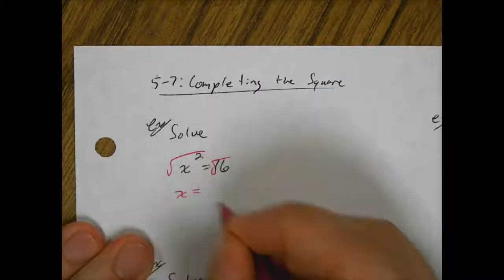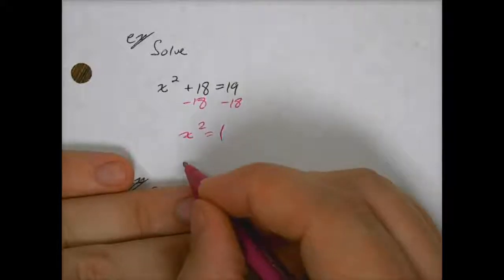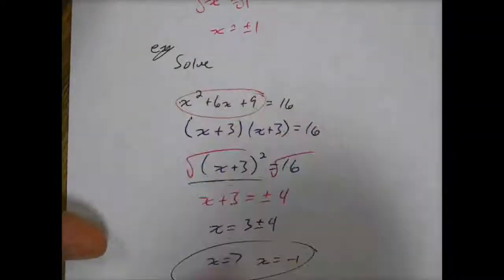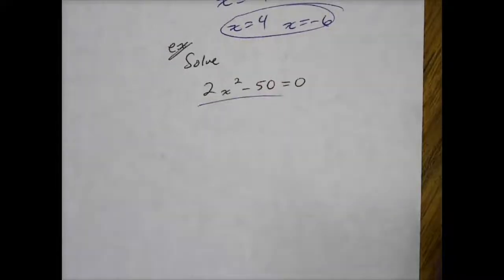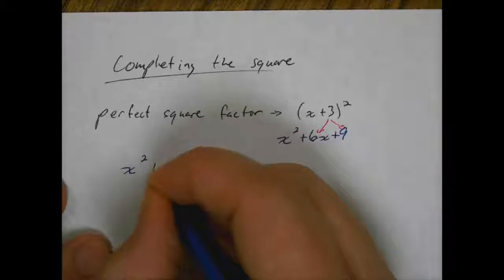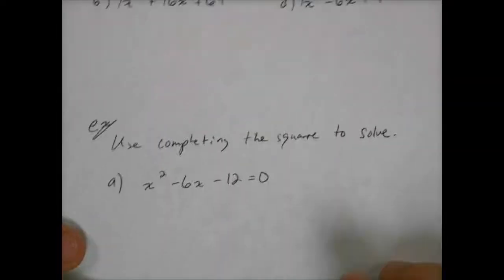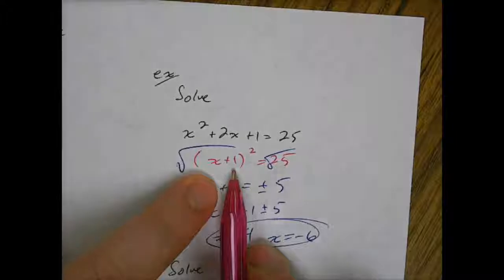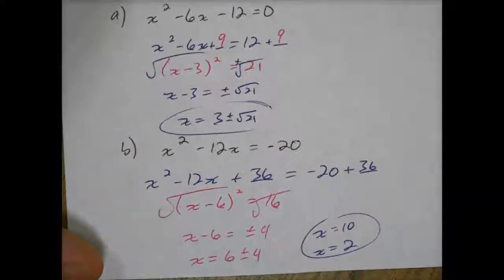5-7: Completing the Square